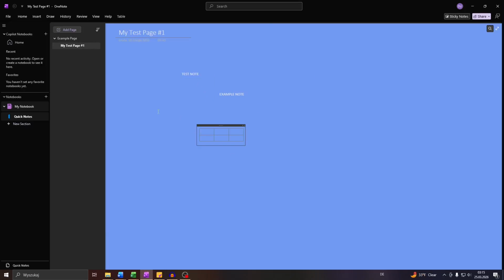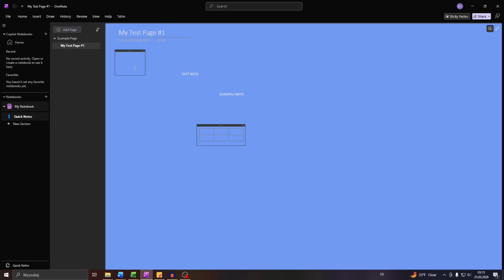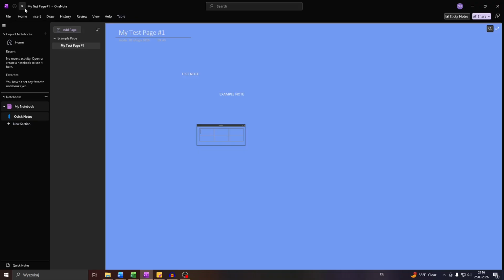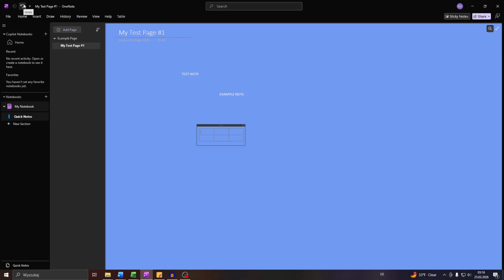How to Fix Undo Button Not Showing in Microsoft OneNote | Solve Undo Edit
Learn how to fix the undo button not showing in Microsoft OneNote and restore the undo option. This helps you quickly revert changes while editing notes.

If you're learning about using the Microsoft OneNote app on PC and laptop, also check out how to create sticky notes on OneNote